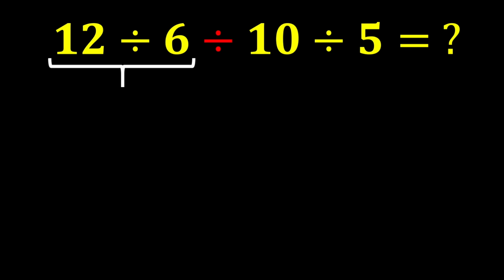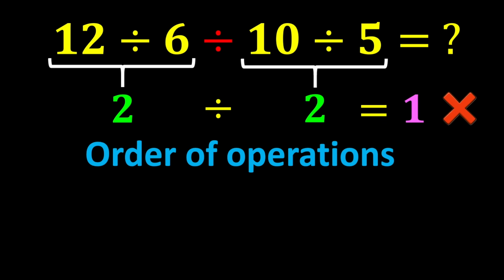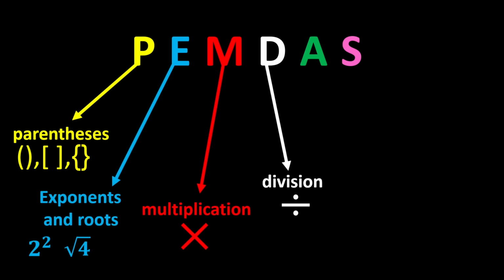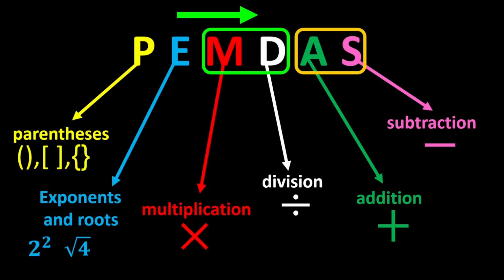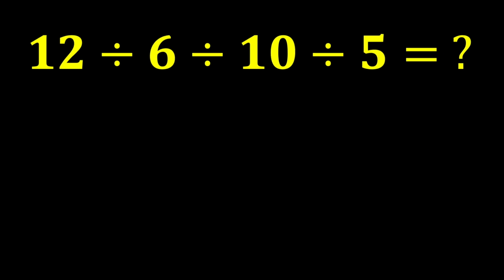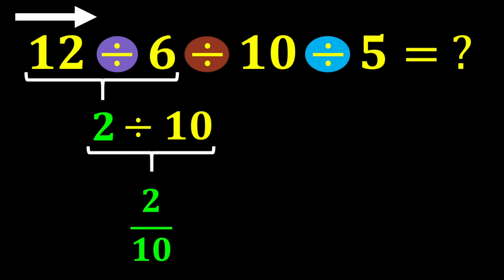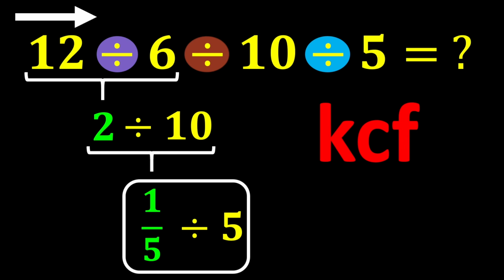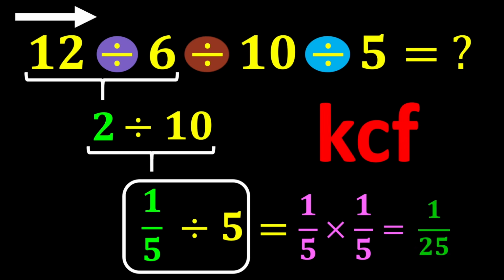Most People Get This Math Question Wrong!